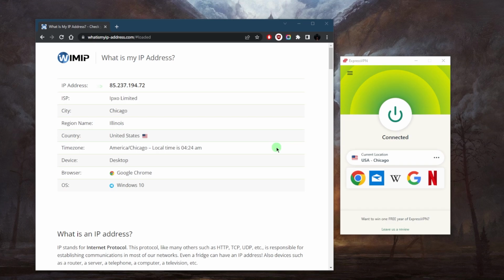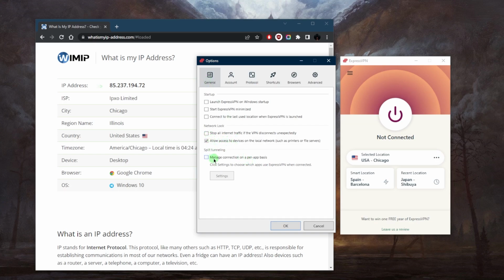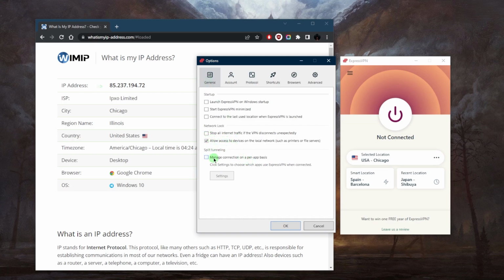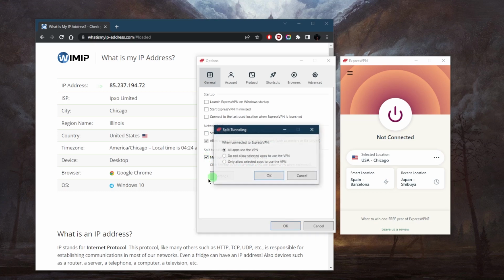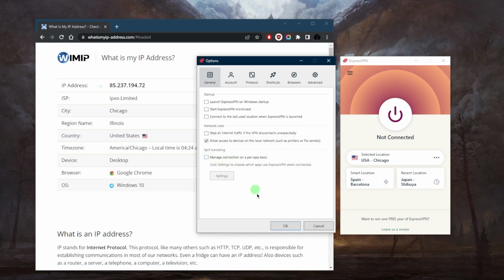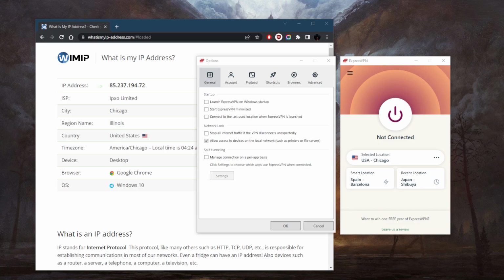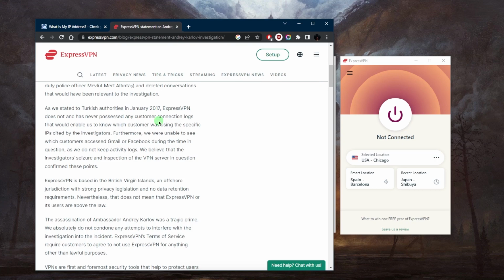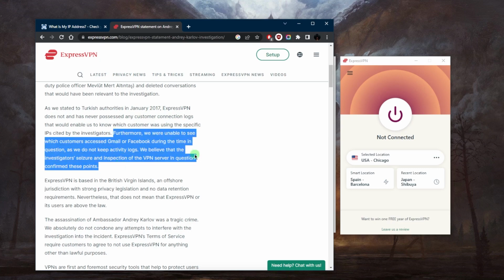Is ExpressVPN 100% Secure?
Is ExpressVPN safe and secure? Find out in this video, where we discuss the features, security protocols, and encryption that make ExpressVPN so secure. Learn how you can protect your data and stay safe online.

How's it going everybody? Welcome back. Today we're going to be answering a very simple question. And this is a series of videos where we answer these commonly asked questions about VPNs. And starting with ExpressVPN is ExpressVPN, safe and secure. Now ExpressVPN is considered safe and secure to use, as it uses strong encryption protocols to protect user data and keep no logs of their online activity, which means that user privacy is maintained. Now ExpressVPN has a strong reputation in the VPN industry for its security features and is often recommended by privacy experts. And it's my personal favorite VPN. Now, the reason I use ExpressVPN is because it's incredibly easy to use, it connects to the servers very quickly, it doesn't have any complicated features. All it has is a handful of protocols, which can be very useful depending on your situation or the network you're connecting to. And you have the kill switch and split tunneling and the kill switch will stop your internet connection if two VPN disconnects unexpectedly, which will just prevent these rare IP leaks from happening. And split tunneling will allow you to choose which applications are routed through the VPN and which are not which is also a very useful feature. Now Express VPN is secure because it doesn't keep any connection or activity logs including never logging browsing history, data content, DNS requests, timestamps, source IPs, outgoing IPs or destination IPs and this ensures that ExpressVPN cannot ascertain whether a given user was connected to the VPN at a certain time assumed a particular outgoing IP address or generated any specific network activity. This ensures that ExpressVPN cannot ascertain whether a given user was connected to the VPN at a certain time assumed a particular outgoing IP address or generated any specific network activity. So it's not possible to match a user to data points that they never possess. And according to them, they've carefully engineered their applications and VPN servers to categorically eliminate any sensitive information. And not storing any sensitive information also protects user data and security in the event of law enforcement gaining physical access to servers. And this was proven most notably in this event right here when the Turkish government seized an express VPN server back in January 2017. But they were still unable to extract any information out of the server and the investigators were unable to link any activity to a user or even determine which users or whether a specific user were connected at a given time. So besides the privacy policy claims, and the independent audits that prove that ExpressVPN certainly does not collect any data, and it holds up on that no log policy claim. This is a great real life example proving that ExpressVPN is certainly safe. So that is pretty much it for this video. Hopefully I answered your questions. If you're interested in Express VPN, or you'd like to learn a little bit more about it. You'll find links to pricing discounts as well as a full review in the description down below. Besides that, comment below if you have any questions, I'll be happy to answer all of them like and subscribe if you'd like to support the channel and stay up to date with everything VPNs and cybersecurity. Have a wonderful day.

Hope you enjoyed my Is ExpressVPN 100% Secure? Video.